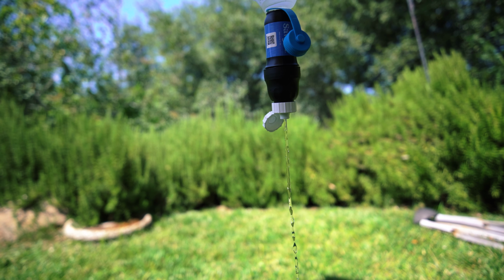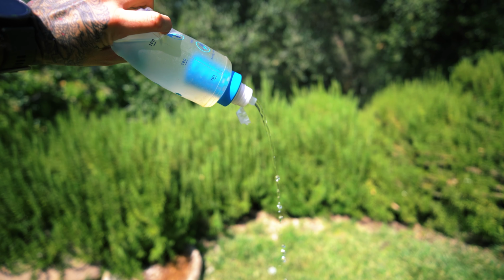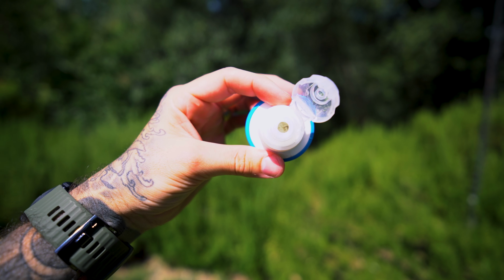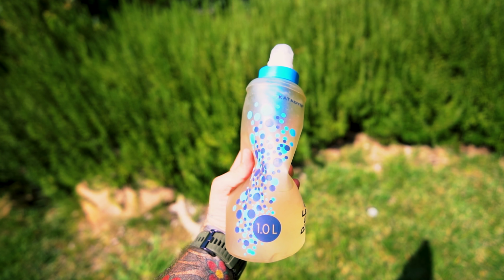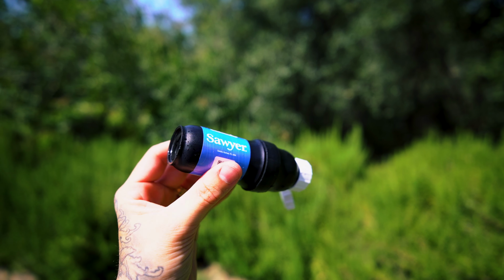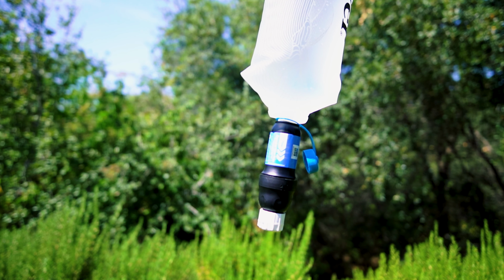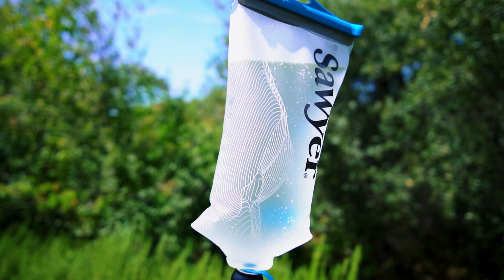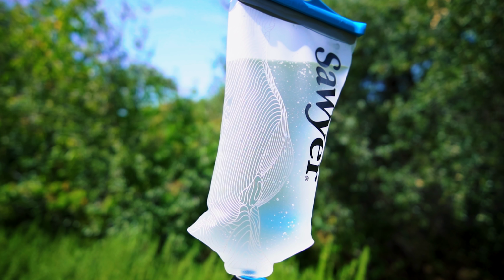Sawyer Squeeze vs Katadyn Be Free!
Hi Gang! Today we are looking at 2 of the best water filters in the game! The Sawyer Squeeze and The Be Free! Both come with pros and cons, and at the end of the day it all comes down to preference! I hope you enjoy this video!